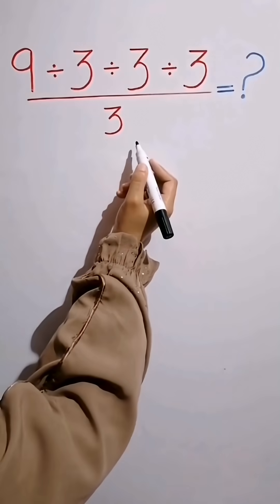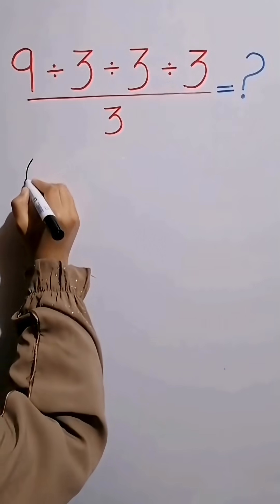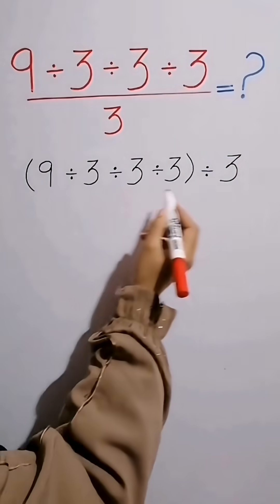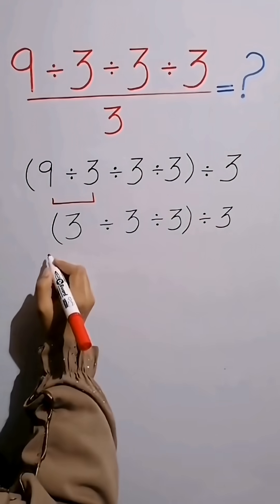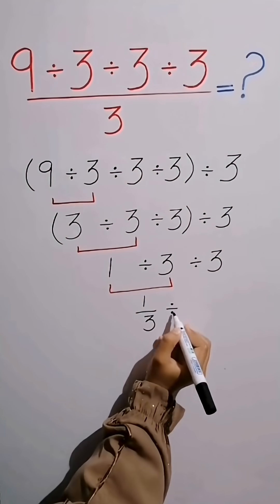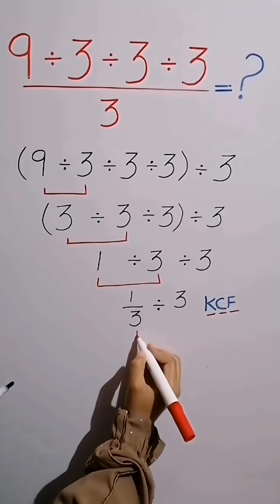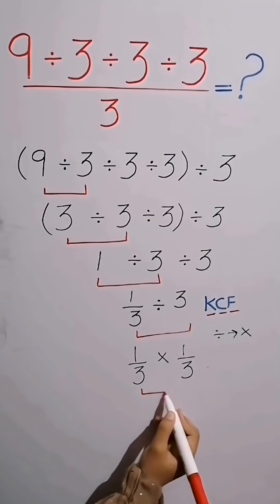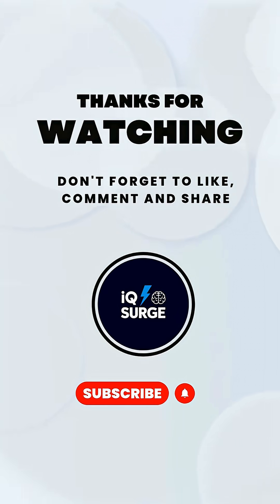This Math Problem Is a TRAP! Don't Get Caught!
Think you're a math whiz? Prepare to have your skills tested! In this video, we tackle a notorious math problem that looks simple on the surface but is actually a clever trap designed to catch even the most confident problem-solvers. Many people get this one wrong, making common mistakes that are easy to overlook. Are you ready to see if you can spot the hidden pitfalls and arrive at the correct solution? It's a true test of your critical thinking and attention to detail.Get ready to sharpen your brain as we dive deep into this challenging math puzzle. We'll first present the problem, giving you a chance to pause the video and try to solve it on your own. Then, we'll walk through the entire solution, meticulously breaking down where the 'trap' lies and explaining the common errors people make. You'll learn not just the answer, but also the logic and principles needed to avoid similar traps in future math challenges. This isn't just about solving one problem; it's about developing a keen eye for mathematical subtleties and improving your overall problem-solving abilities.

Whether you're a student, an educator, or just someone who loves a good brain teaser, this video will provide valuable insights and a satisfying intellectual challenge. Don't let this trick question outsmart you!